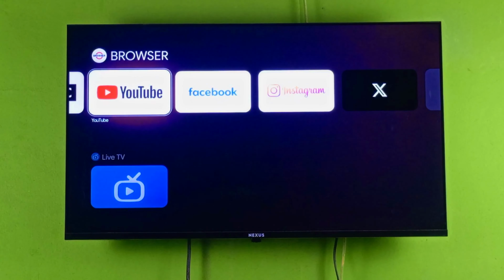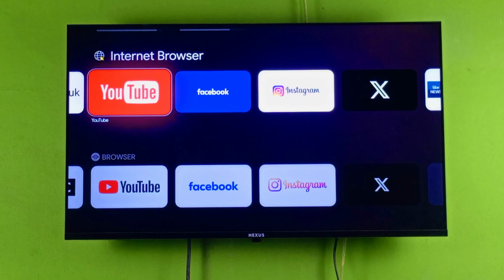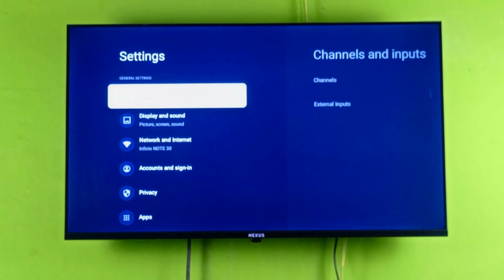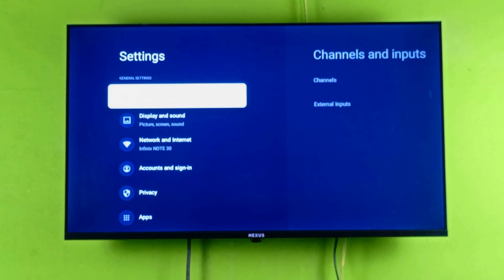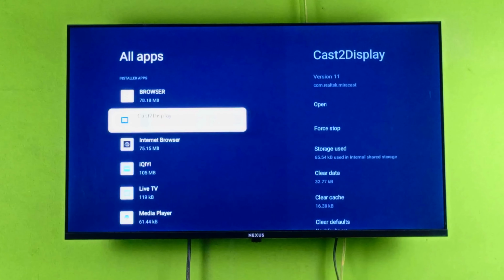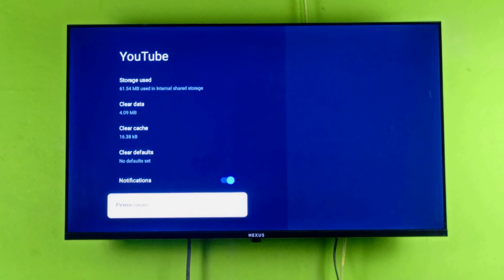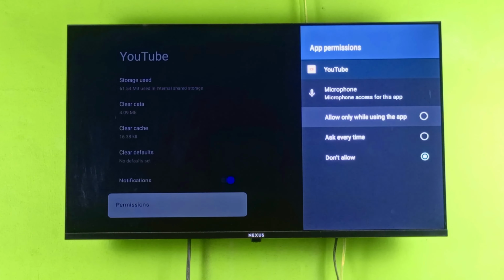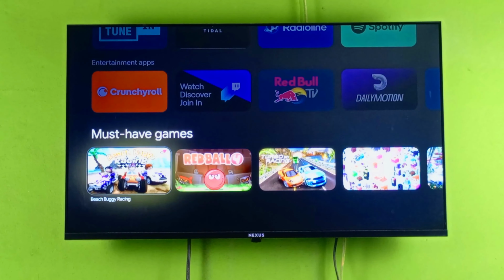How to Enable Microphone Access for YouTube on Google TV